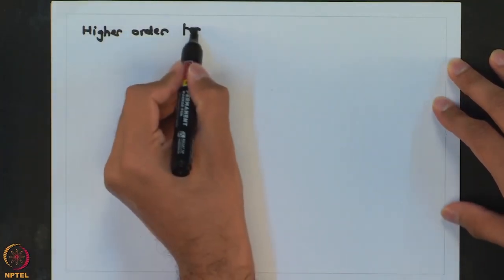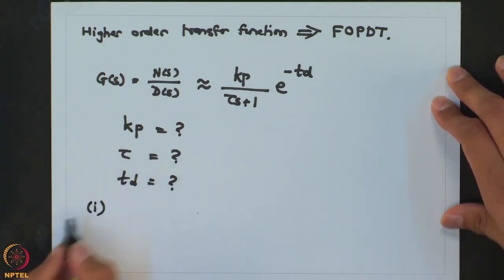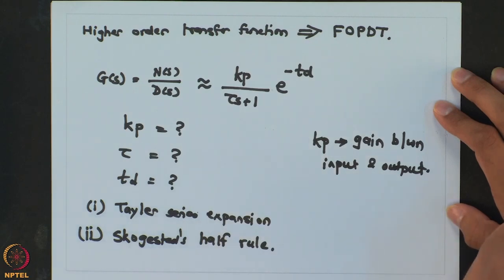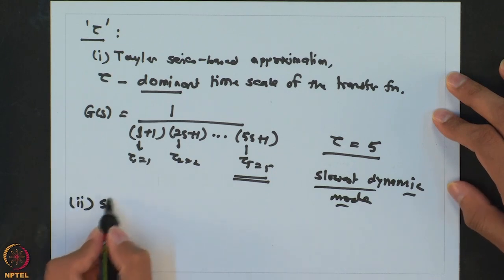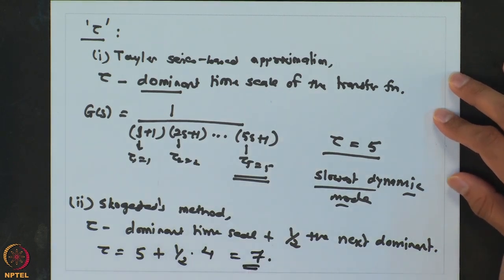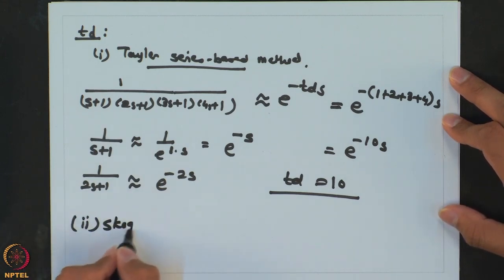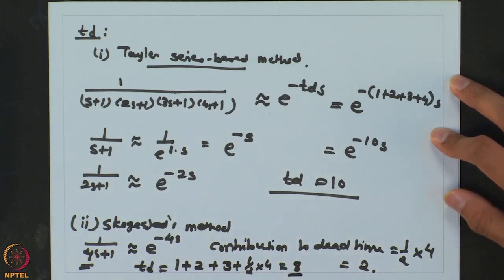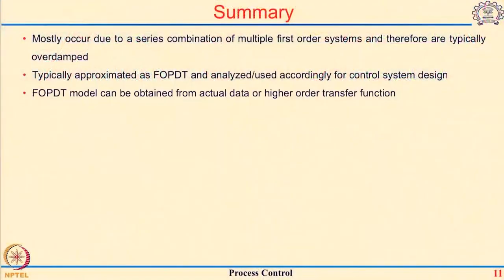Approximation as FOPDT model